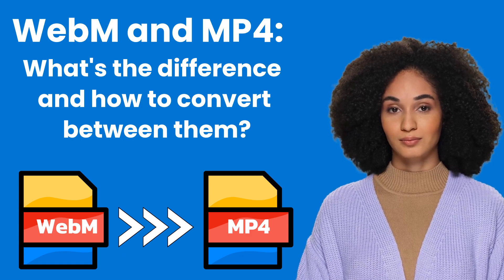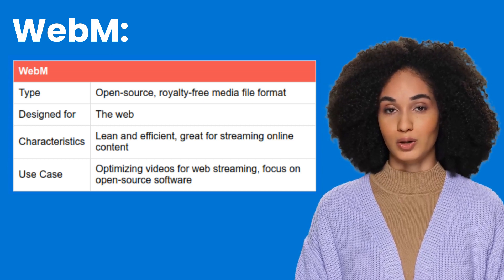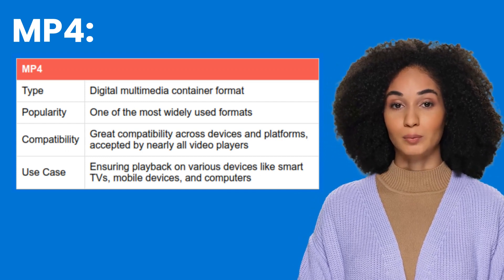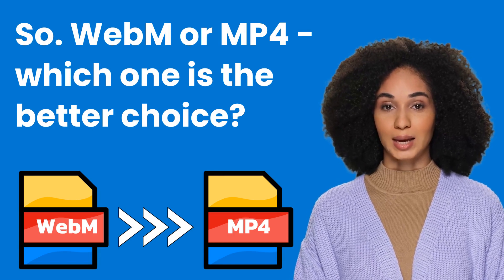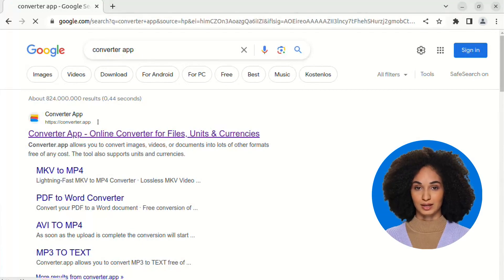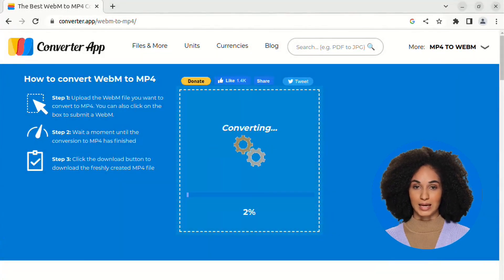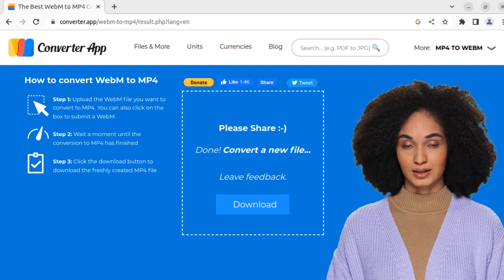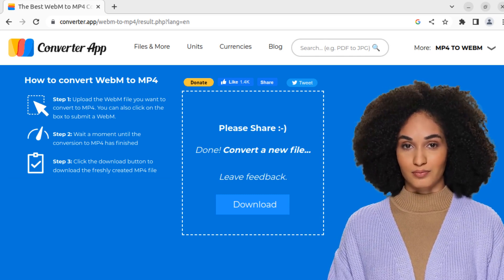WebM and MP4: What's the difference and how to convert between them?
In this tutorial, we objectively explore the differences between the WebM and MP4 video formats. This video is aimed to help you understand the merits and limitations of each format - from WebM's advantages for web streaming and open-source software to MP4's superior compatibility across multiple devices and platforms.

Further, we guide you through the process of converting videos between these two formats using our user-friendly converter app. This step-by-step walkthrough includes tips for efficient conversion and ensures you can effortlessly switch between formats based on your specific needs.

Our channel features a growing library of more than 1000 file converter tutorials. All services we discuss are free to use, designed to help you streamline your digital workflow.